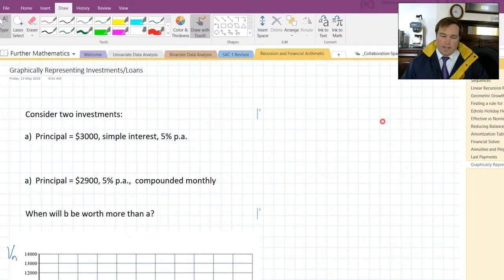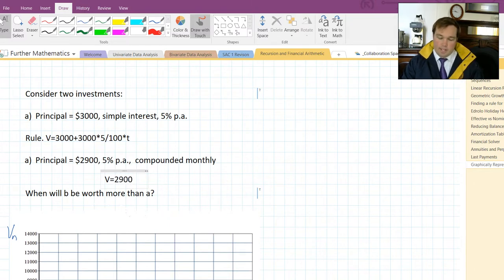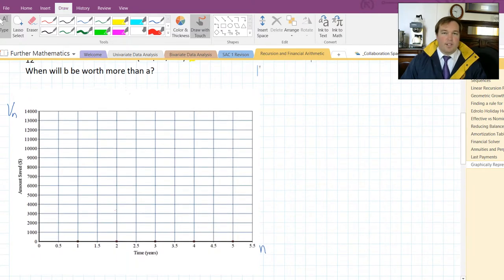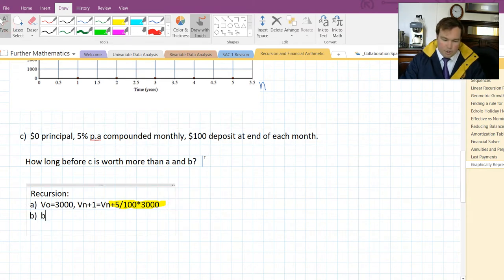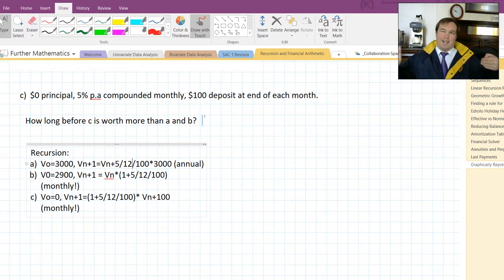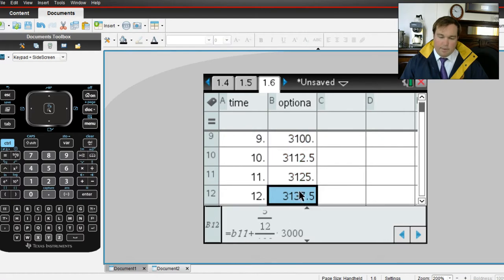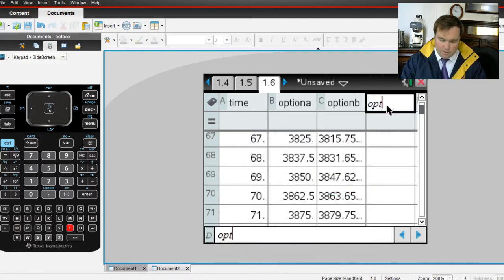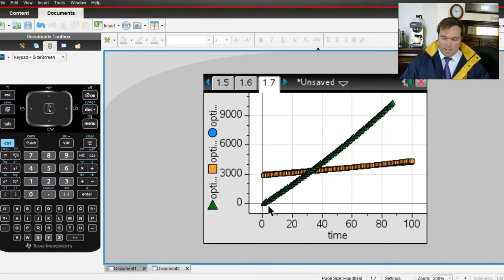Wk3 V3 Graphing investments extension